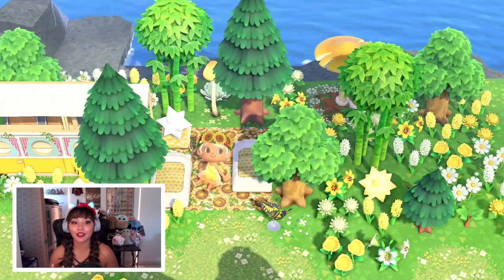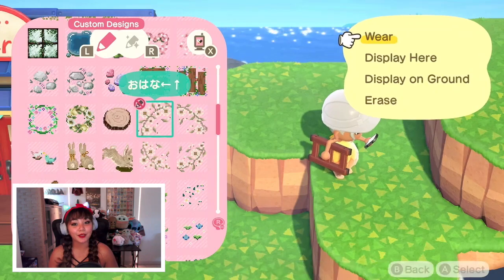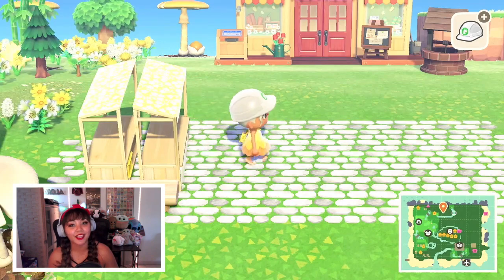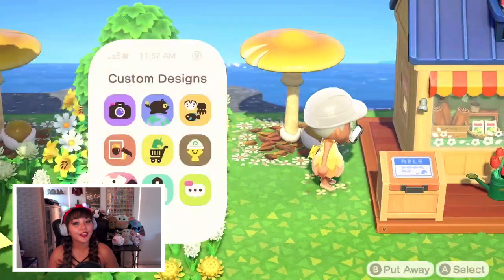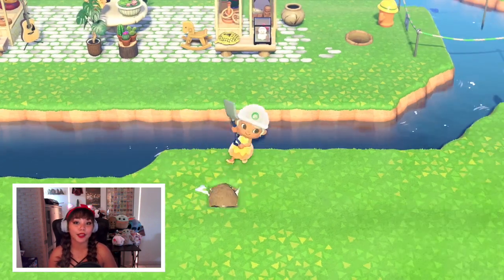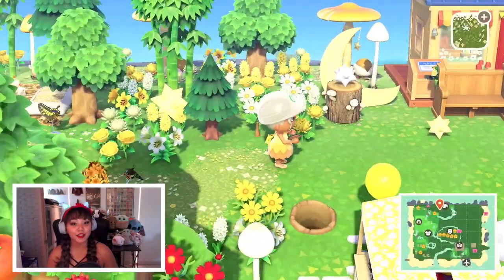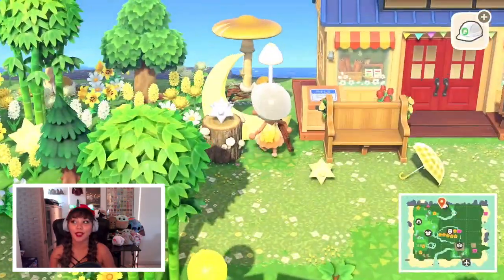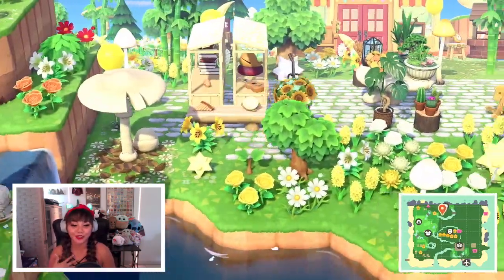Nook's Cranny Marketplace - Speed Build // Animal Crossing New Horizons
💙 Hello there,
We are in the last area of the Light Fairy neighborhood. I really had a lot of fun with this one because of all the yellow flowers. Hope you enjoy the speed build of me making an outdoor marketplace for the Nook's Cranny Shop!

Check out the other videos I have on my channel for other speed builds and island tours.

Creator codes can be found at the end of the video. If you know the socials of any of the creators I missed or think I made a mistake on any of them, please feel free to let me know in the comments